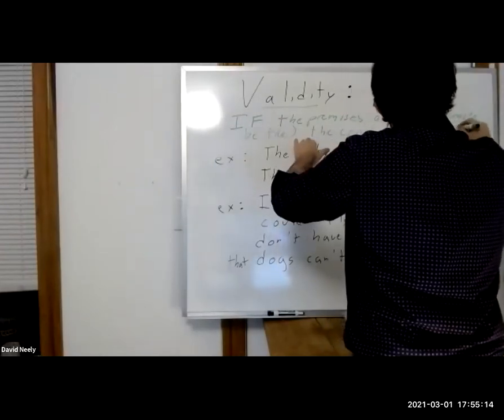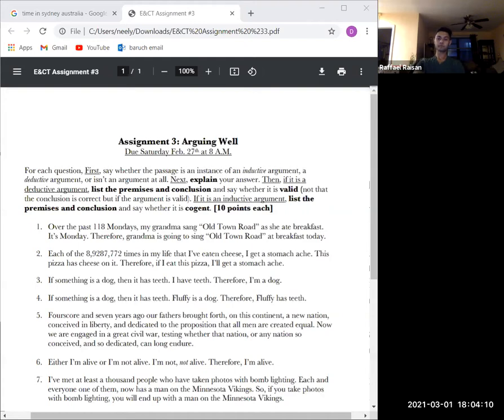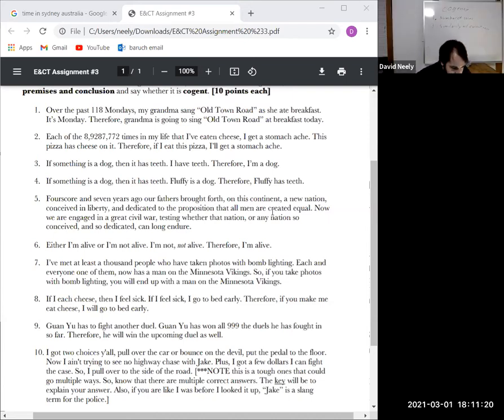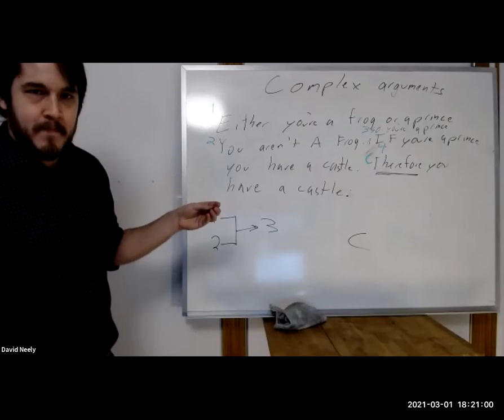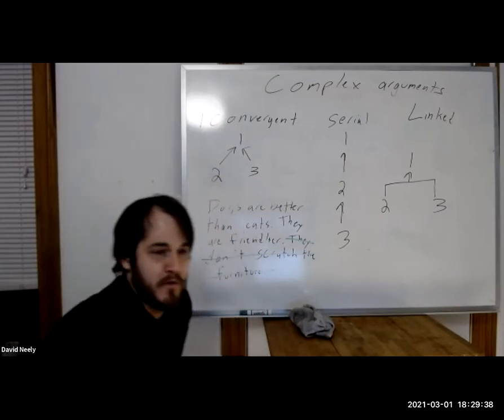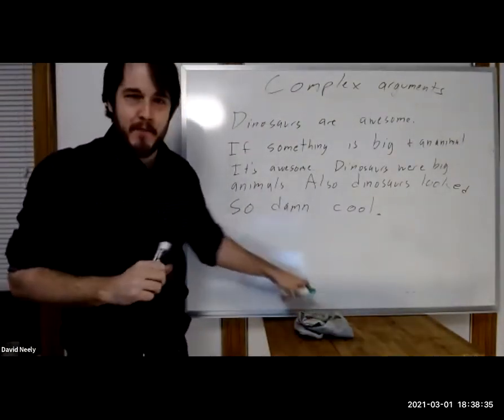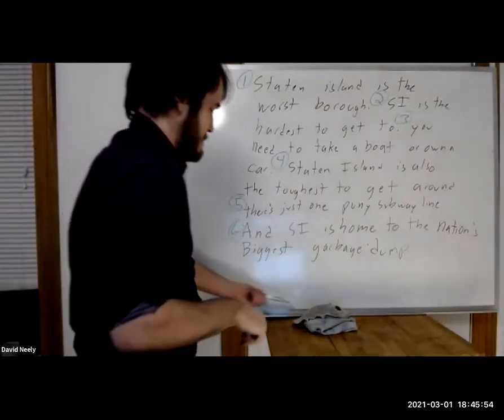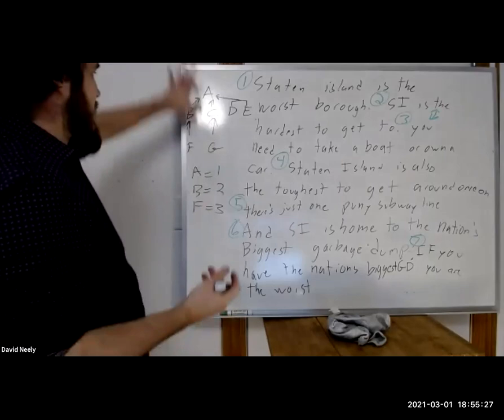Critical Thinking 5--Complex Arguments (3.1.21)